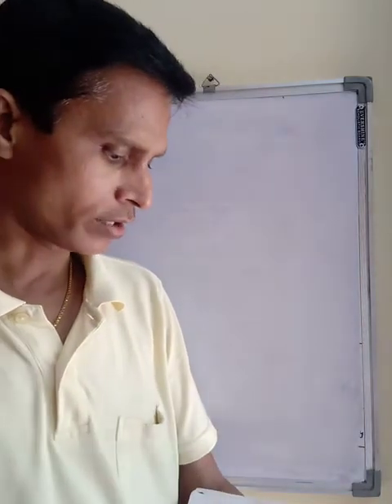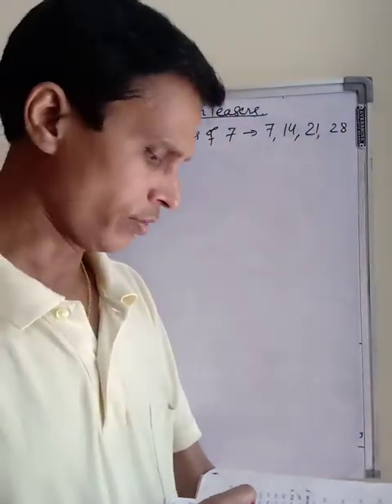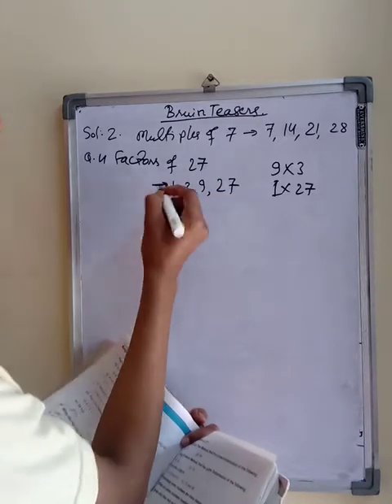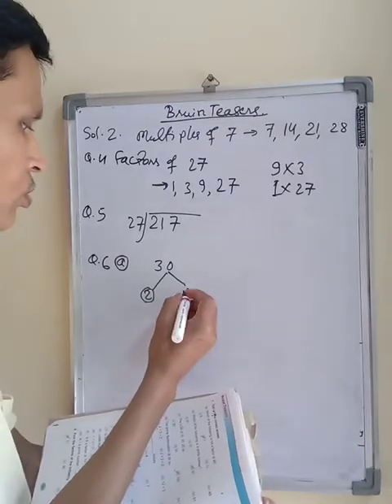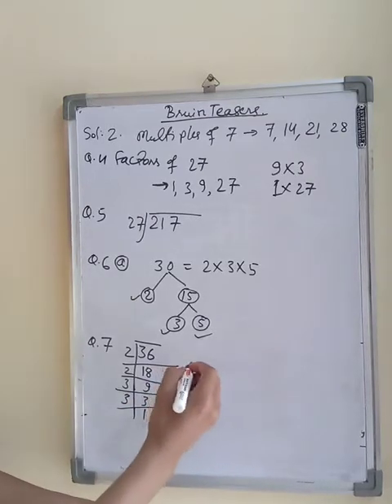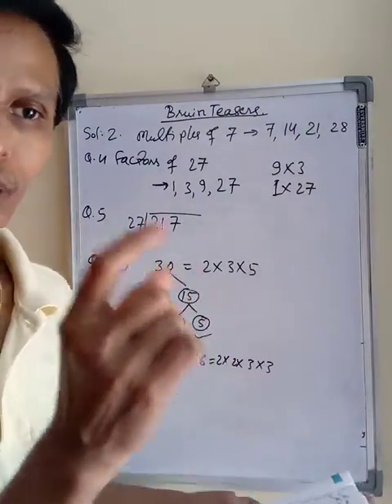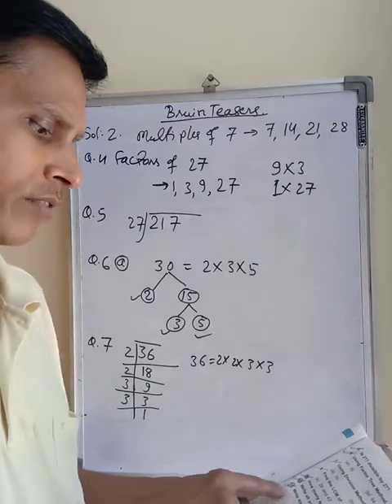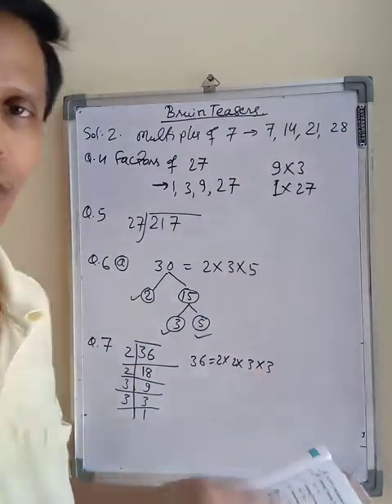5.Ch3 Brain teaser problems